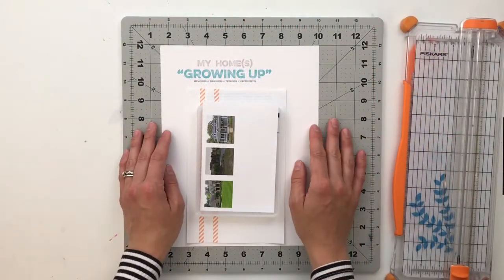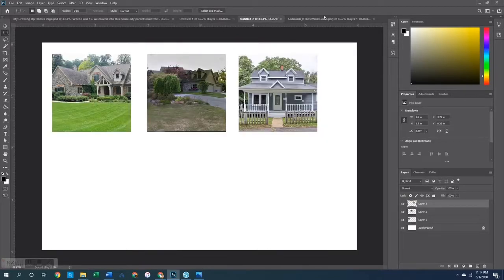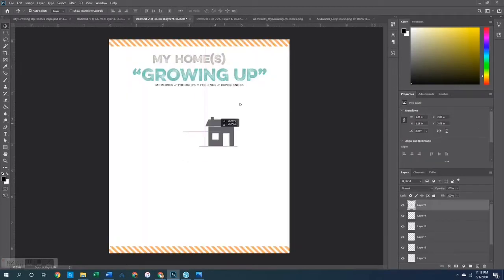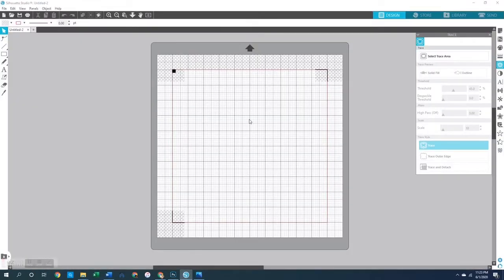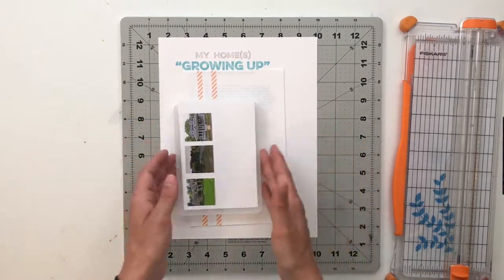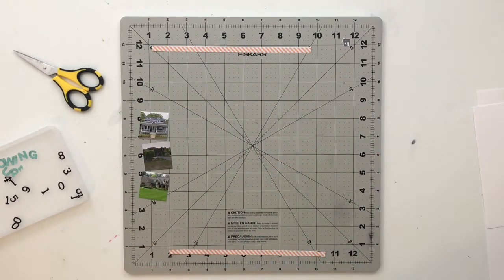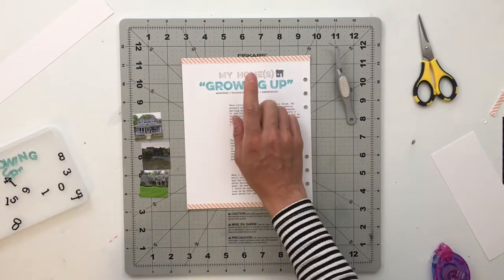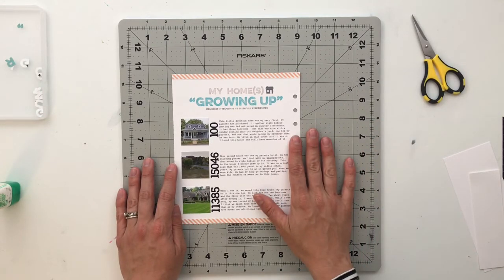Scrapbook Story Album Process | Ali Edwards "Home" | StoryKitCrush | Project #1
If you love buying scrapbook supplies but often find yourself not using them, then this series is just for you! StoryKitCrush is a challenge created to encourage us use the products we love to get more stories told in our albums. This month, I am crushing the Home Story Kit and I would LOVE to have you play along!

White Cardstock

Avery Printable Fabric Sheets

6-Hole Punch

Silhouette Cameo